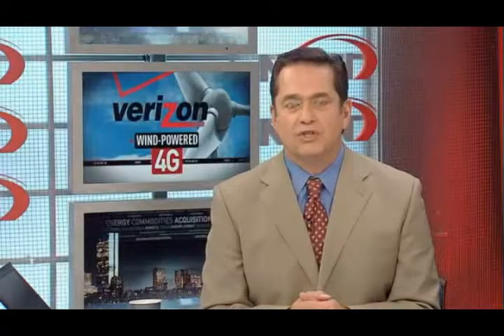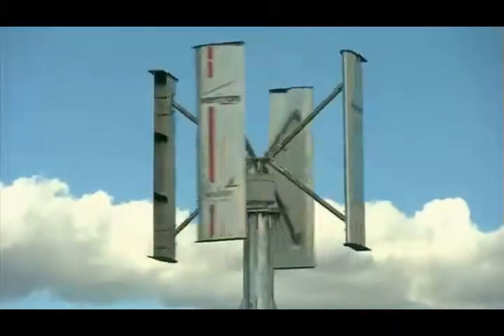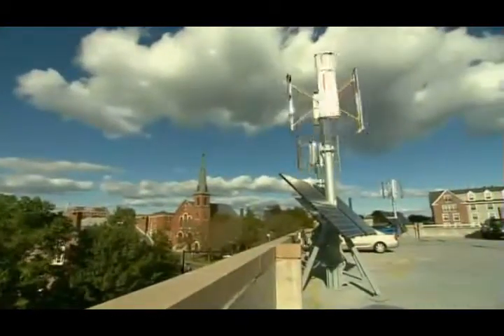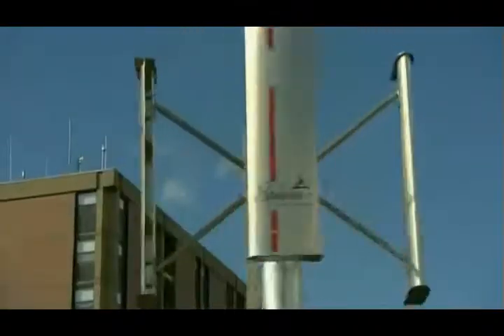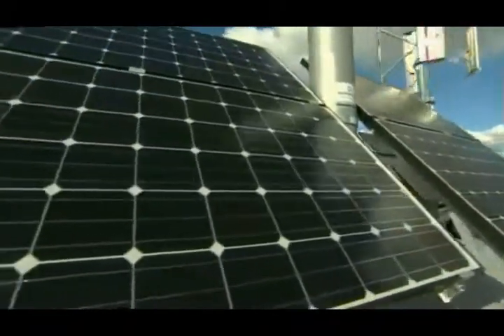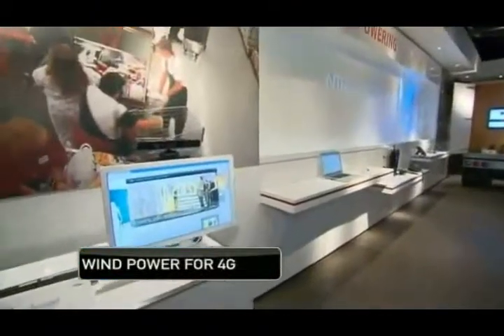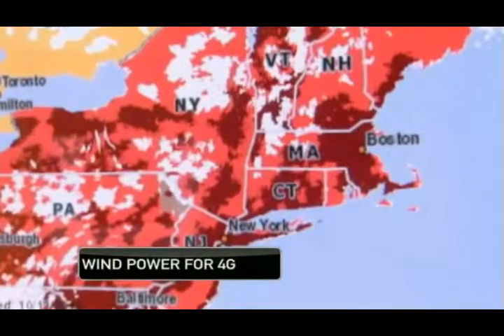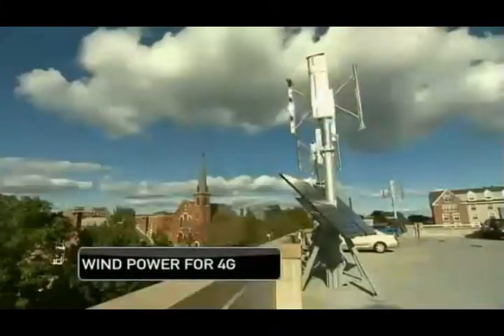NECN October 12, 2012 - Verizon Wireless in Salem powered by Wing Power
NECN broadcast story about the Wing Power Energy installation of Verizon Wireless 4G coverage in Salem, MA powered entirely by wind and solar.